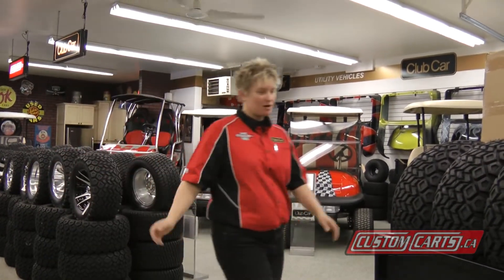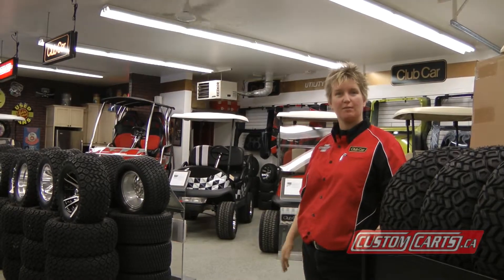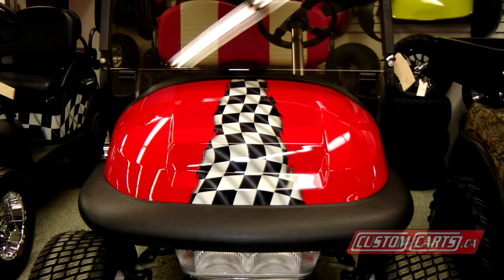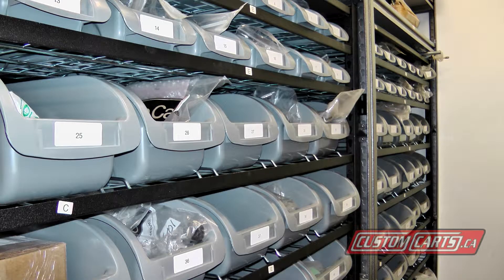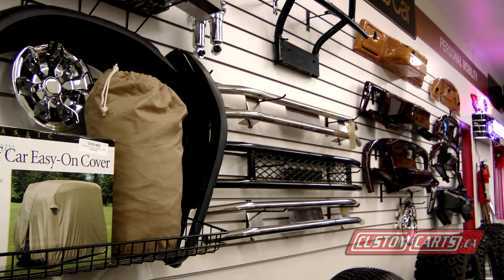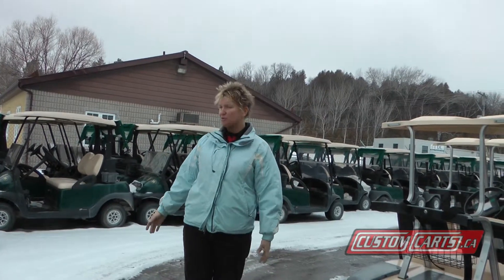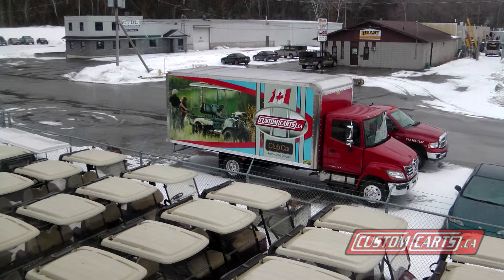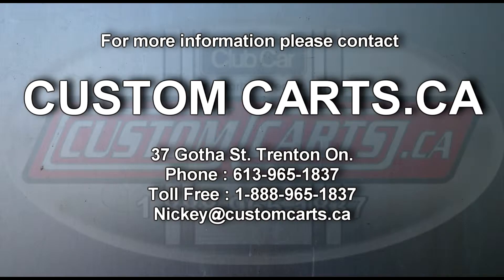Custom Carts.ca - our showroom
Come and see our showroom at 37 Gotha St in beautiful Trenton, ON! Custom Carts.ca does not operate out of a garage or a storage locker...we are 100% Canadian-owned and operated and proud of our great showroom and head office! Come down and see us to get all of your Club Car, Yamaha, and EZ-Go parts and accessories for your golf cart!